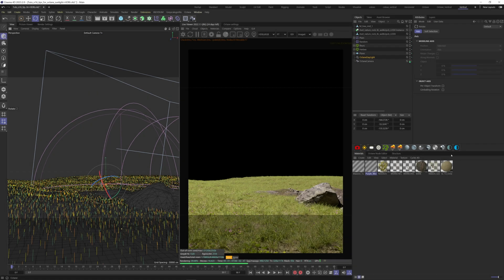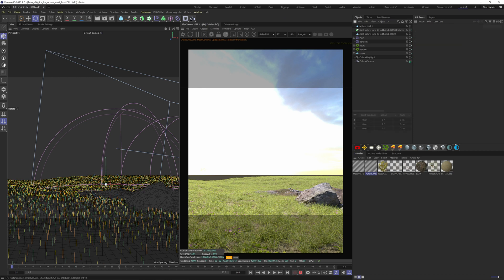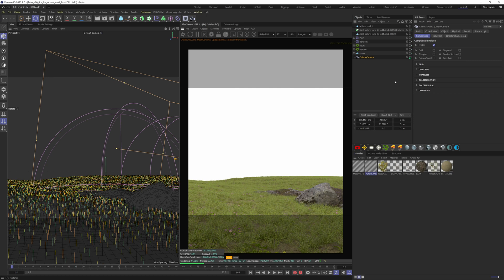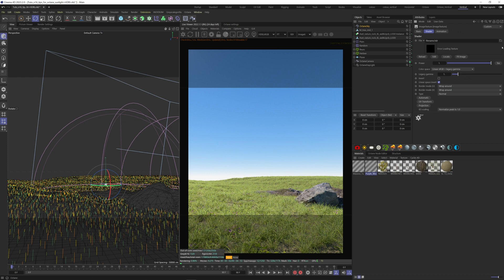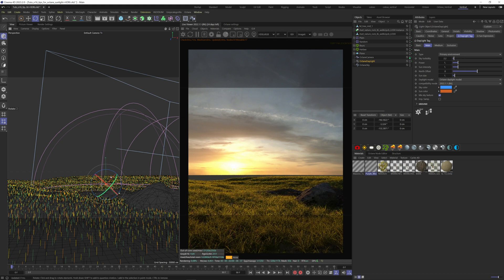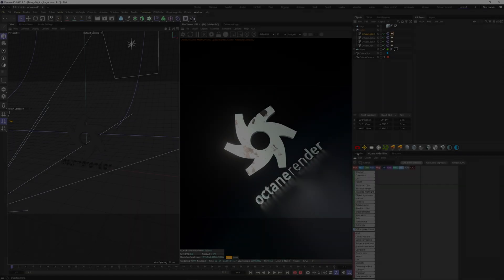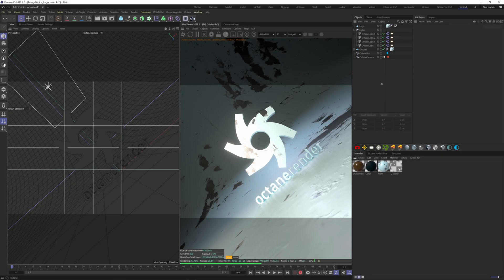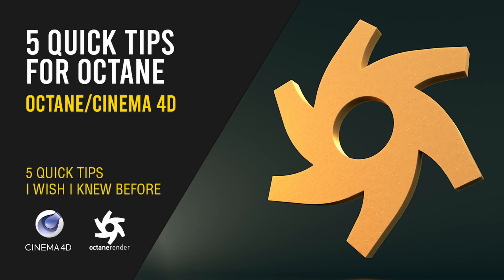Tips for Octane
Today I want to show you some tips that I wish I knew before learning Octane for Cinema 4D

Timecodes
0:00 - Intro
00:11 - Put HDRI in the right place
01:03 - Light your scene with HDRI and Sunlight
02:19 - Locking camera view in Octane live viewer
02:48 - Material refresh
03:17 - COntrol light linking
03:51 - Outro